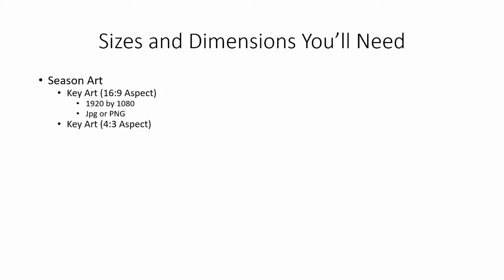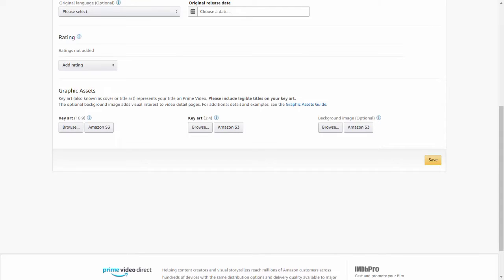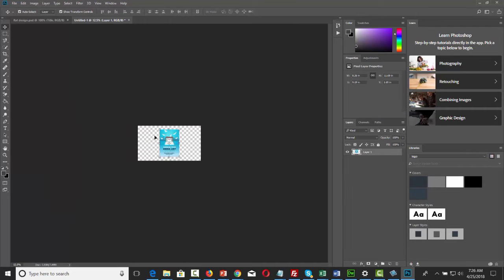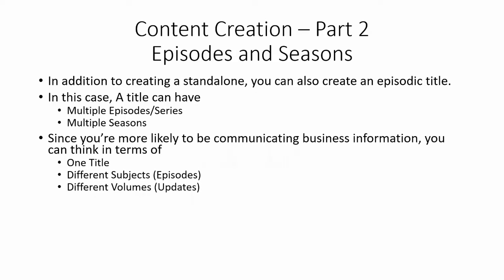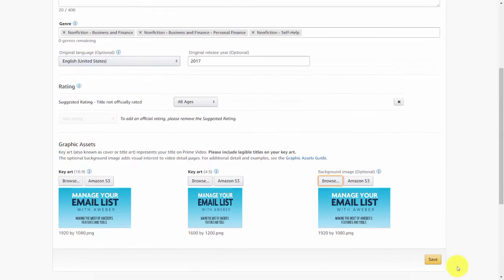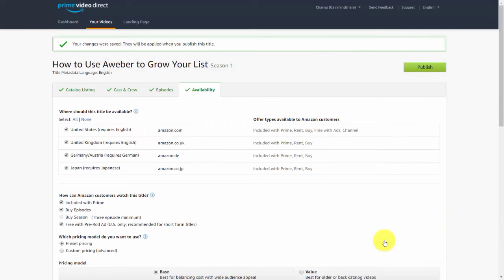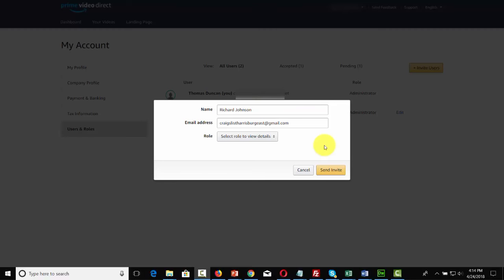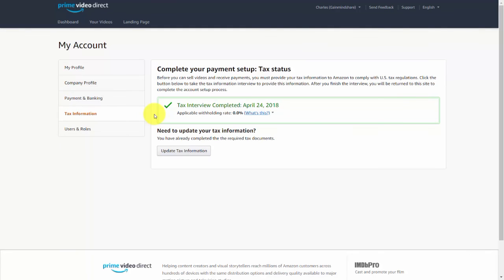make money online💲100 par day whit affiliate marketing 2022(fastest way)